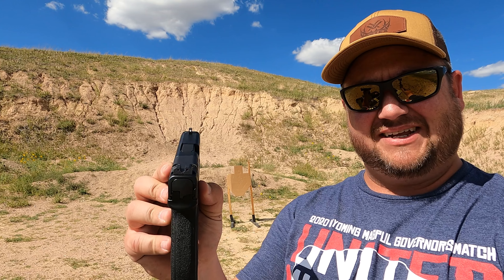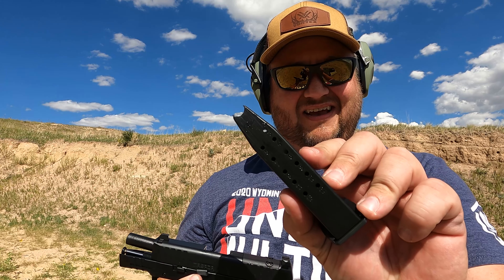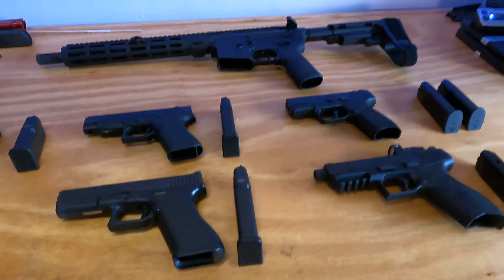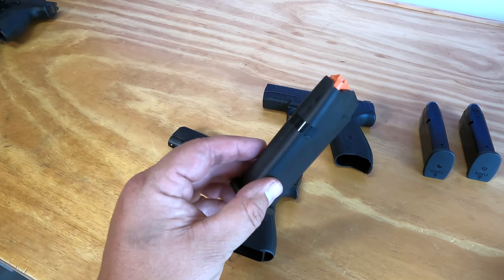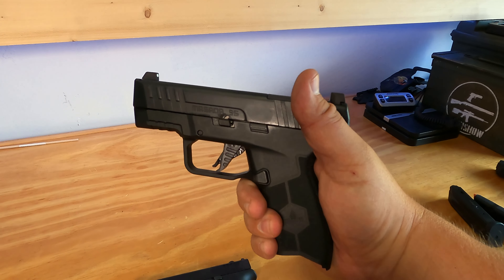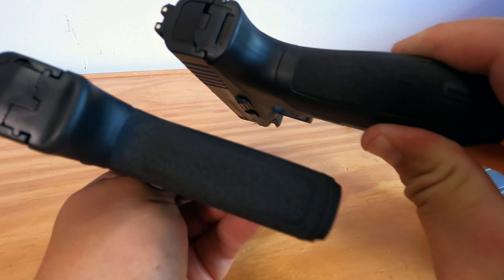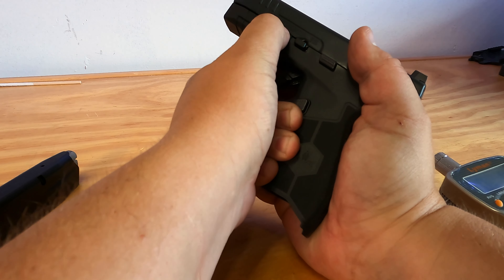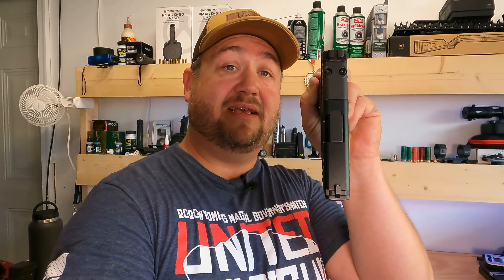Budget Micro Pistol! - Masada Slim 9S from IWI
Thanks for all the love and support! Pick up a T-Shirt or a Mug

Dave's Recommended Gear:

Filmed with:
GoPro Hero9 Black
Canon T7i
Rode VideoMic Pro+
Rode Wireless GO II
Rode Lavalier GO

Podcast with:
Rode Rodecaster Pro
Rode PodMic
Zoom H6
Audio-Technica BPHS1

Edited on:
Mac Mini M1
LG 34” Ultrawide

Fan Mail:
1740 Dell Range Blvd